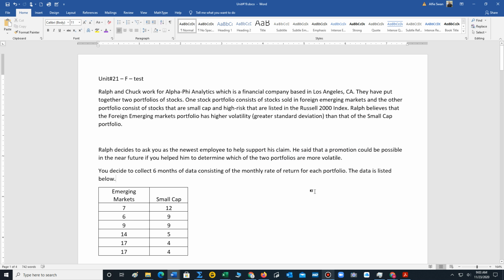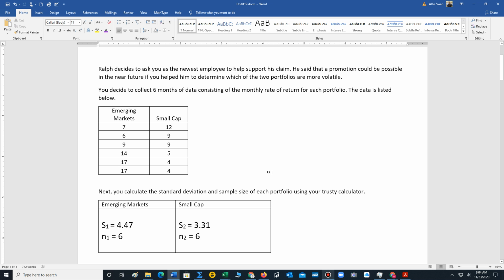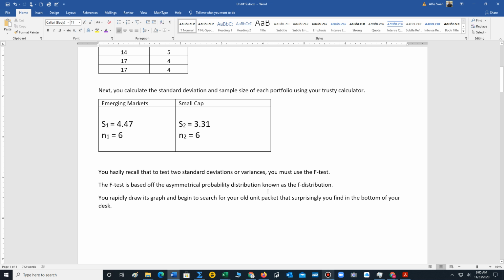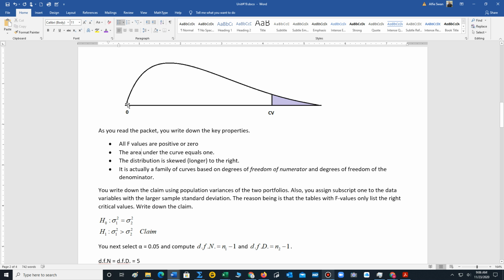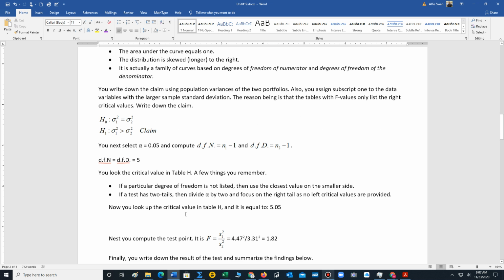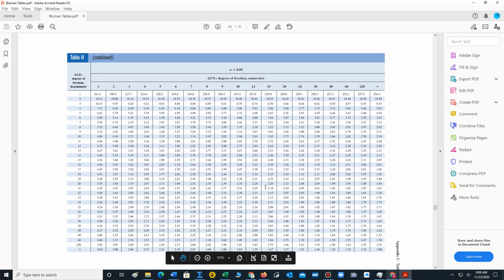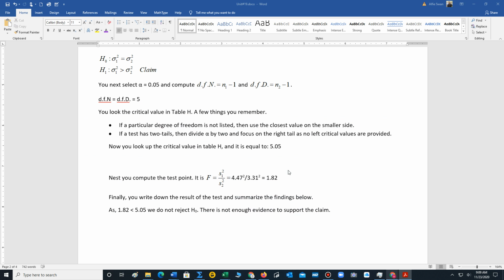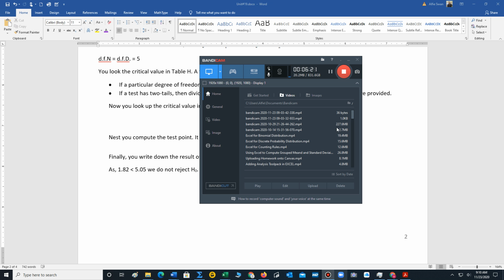F test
This is a test to compare the variances of two populations.